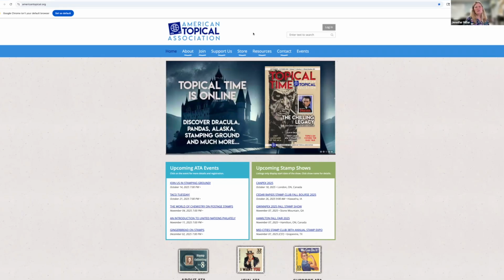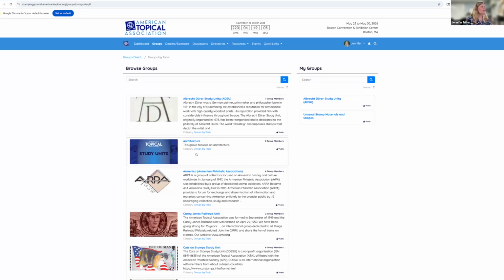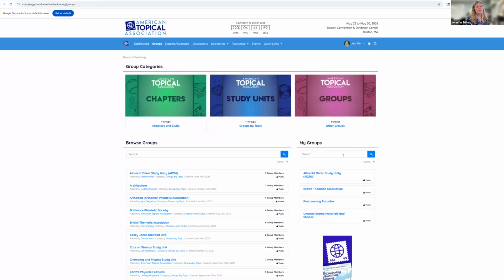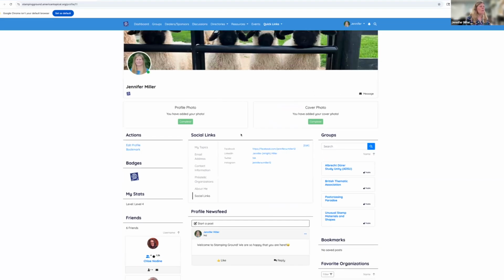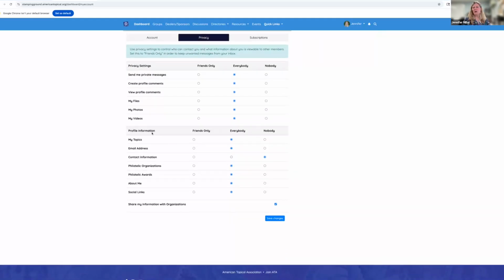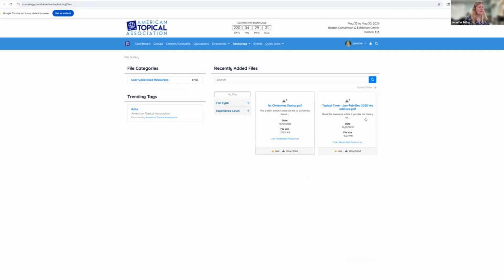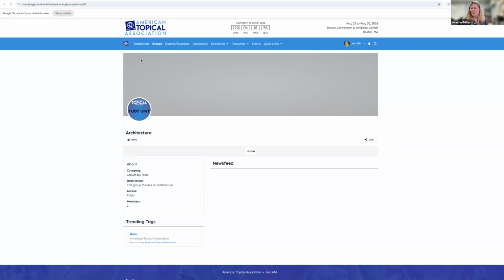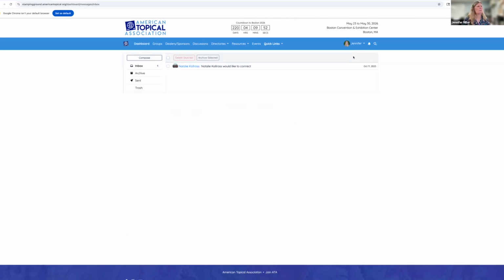Introduction to Stamping Ground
We invite you to join us in our online community, Stamping Ground. Enjoy a brief overview of the features of this new platform.